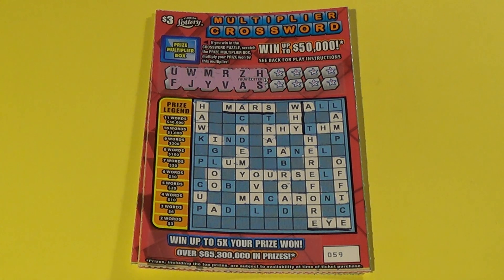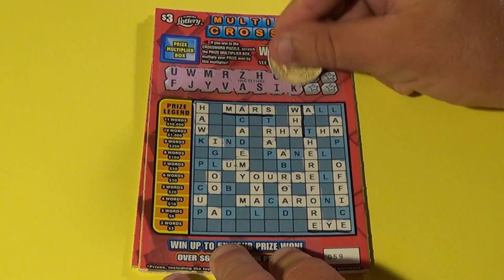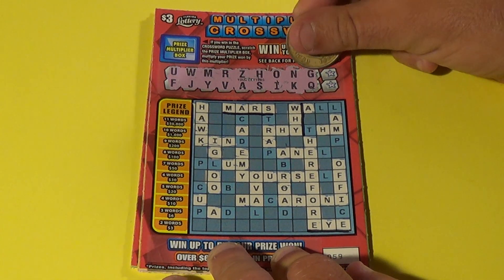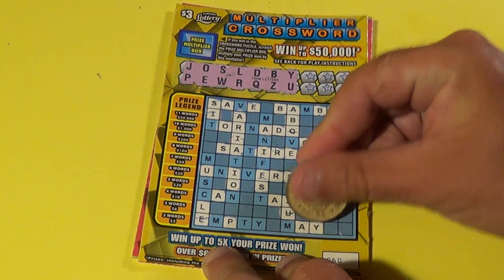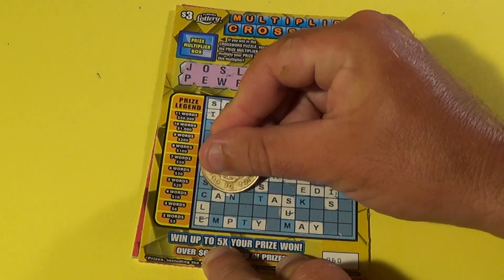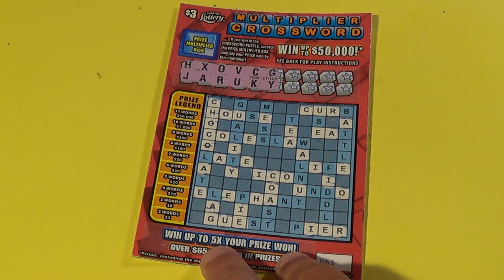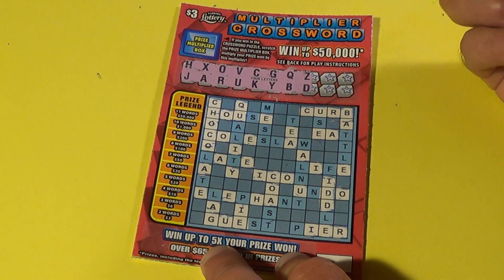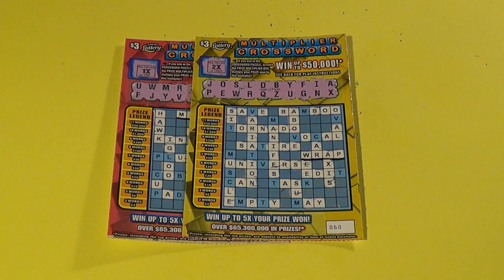THE EARLY WORD 117: $3 MULTIPLIER CROSSWORD Florida Lottery Scratch Tickets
Florida Lottery scratch off tickets featured:
   $3 Multiplier Crossword (3)